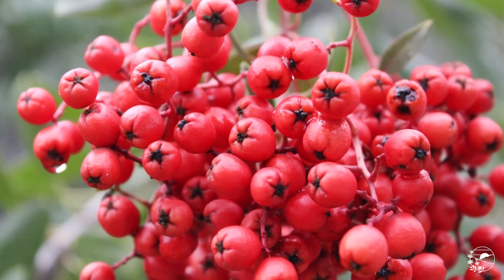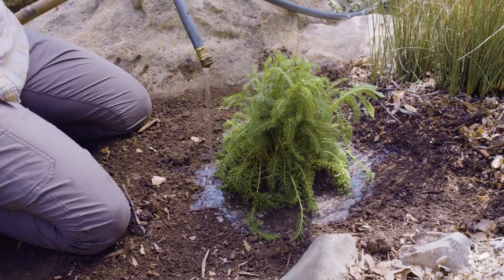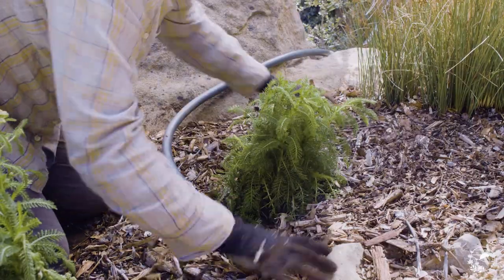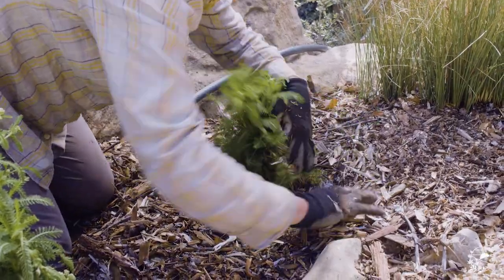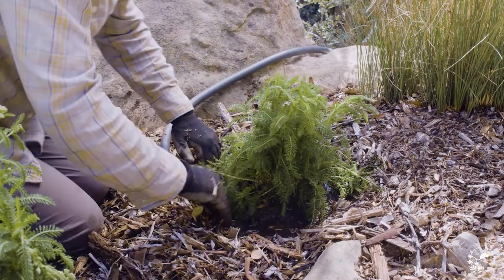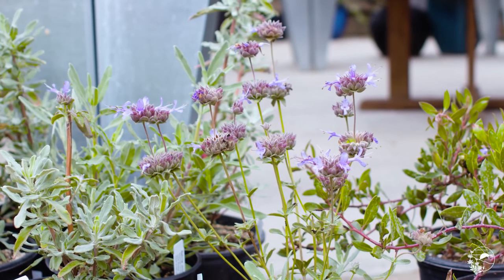Caring for your native garden through the seasons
It’s easy to care for your native plants through California’s varying seasons with this maintenance advice!

From the Bloom! California video series